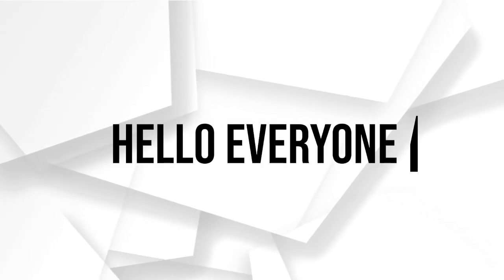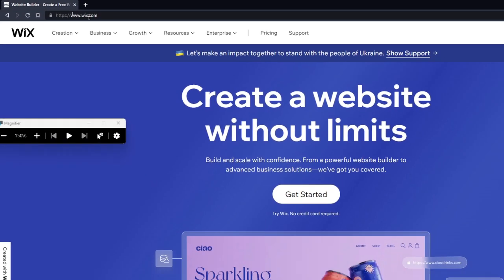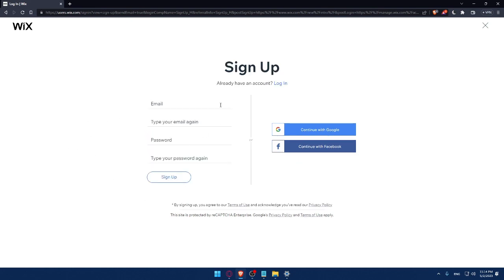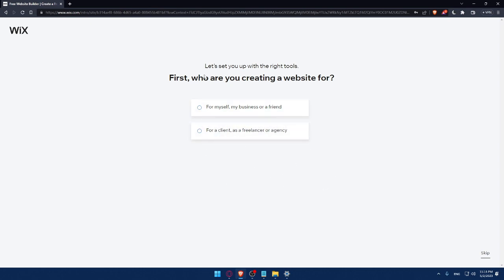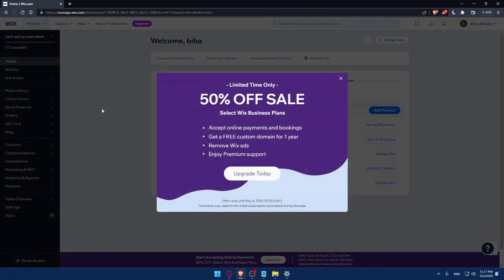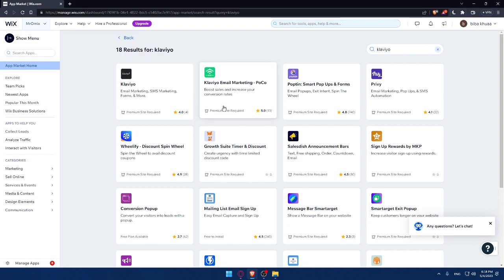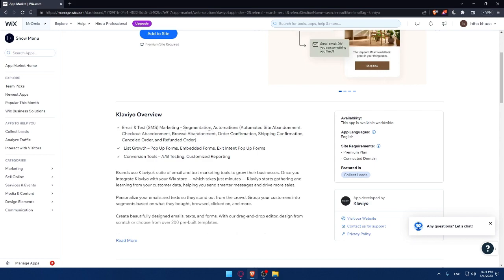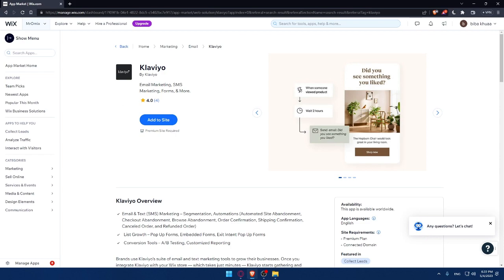How To Connect Klaviyo On Your Wix Website 2025! (Full Guide)